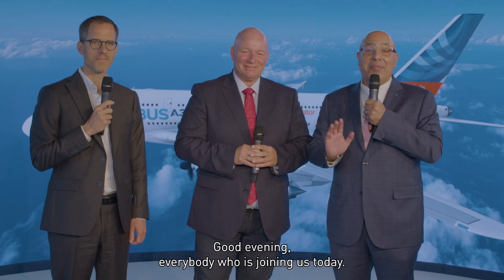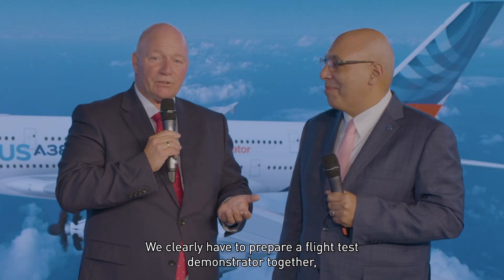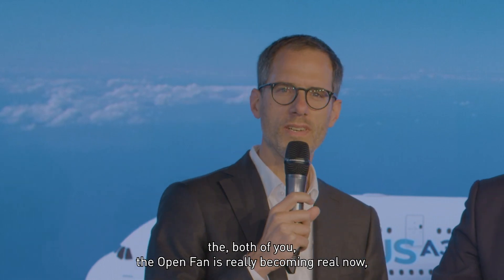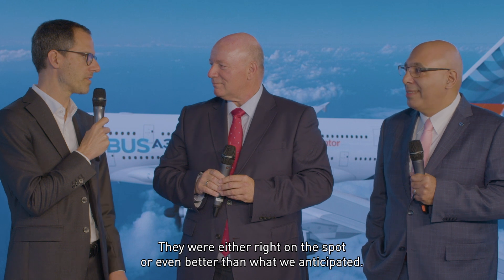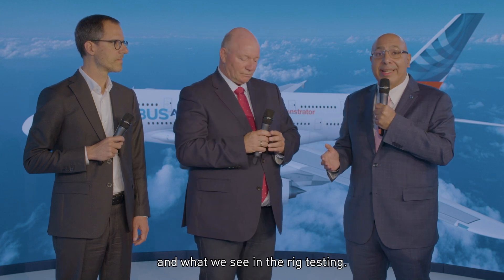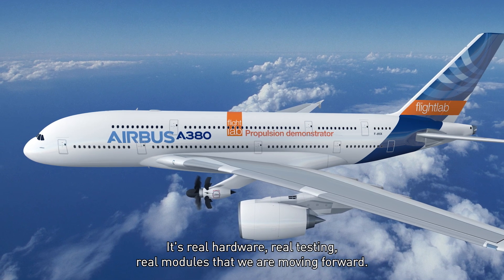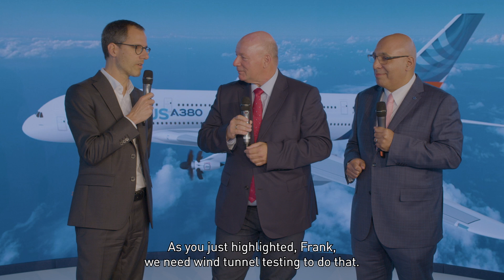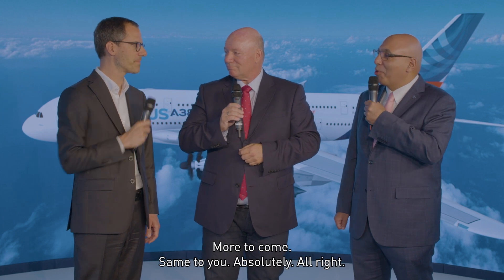How CFM & Airbus continue to closely partner to meet the challenges for a more sustainable future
Exactly two years after the launch of CFM's collaboration with Airbus to test the Open Fan architecture on an A380 demonstrator, Pierre Cottenceau, VP Engineering and R&T at Safran Aircraft Engines, Frank Haselbach, SVP Head of Propulsion Engineering at Airbus and Mohamed Ali, Senior VP of Engineering at GE Aerospace, met again at FAS2024 to discuss the progress of the CFMRISE Open Fan test plan on the way to flight demonstration later this decade.